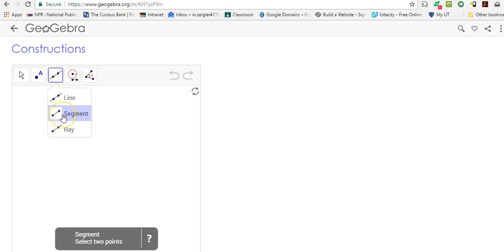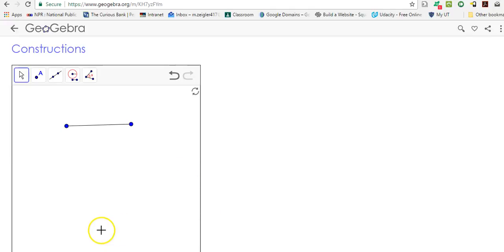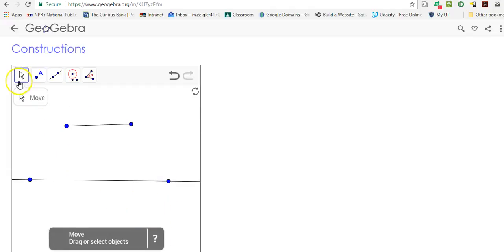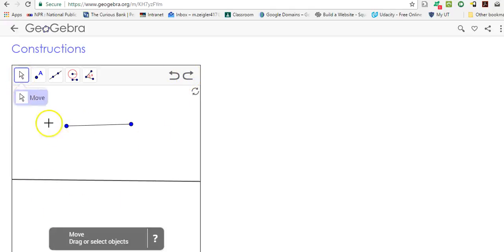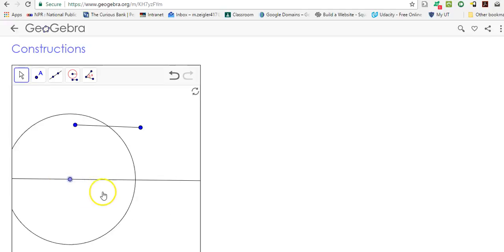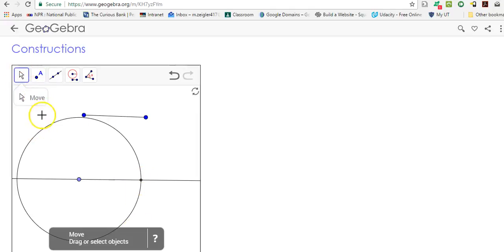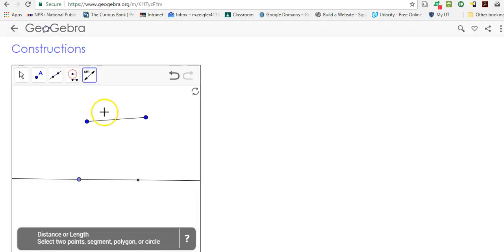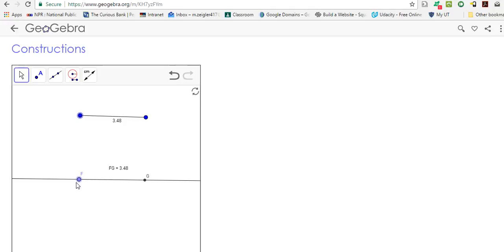Constructions 02 Copying a Line Segment